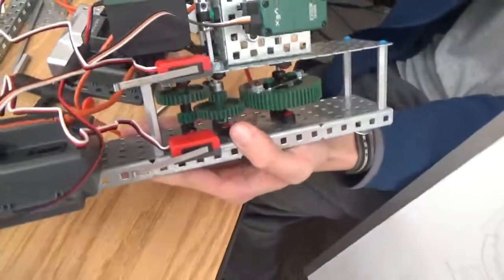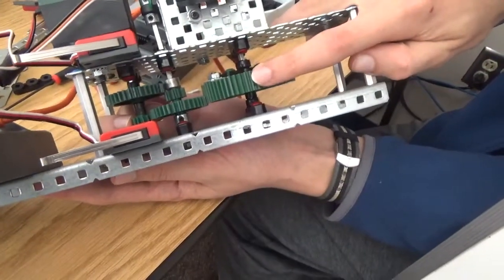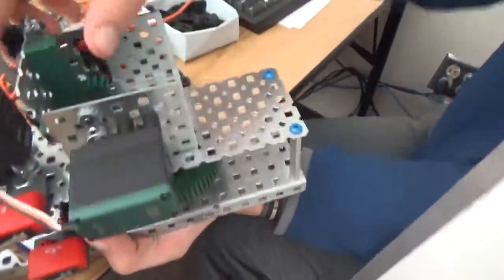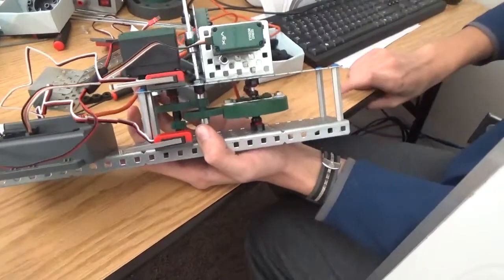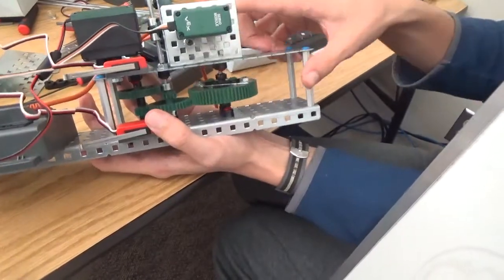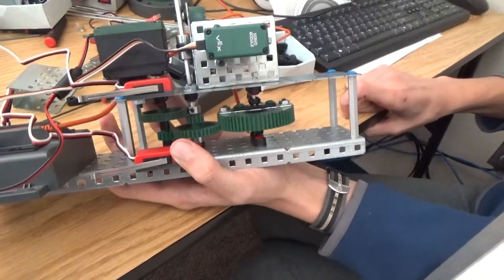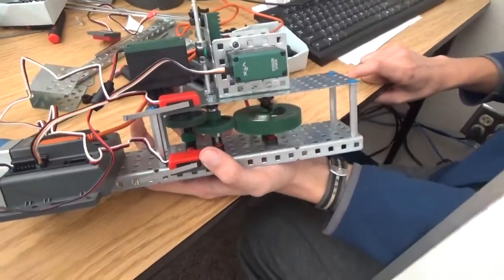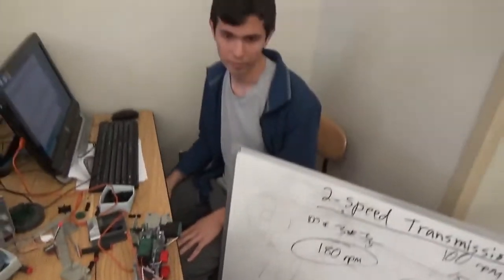VEX 2-Speed Transmission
A 2-Speed Transmission engineered by Ryan Muetzel from Urbandale High School.